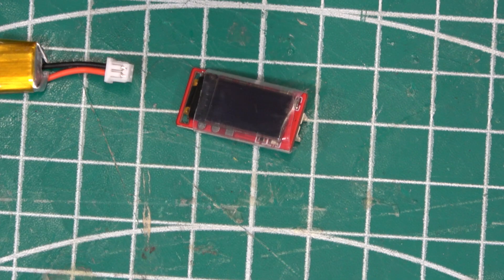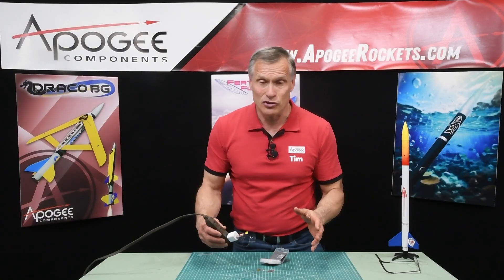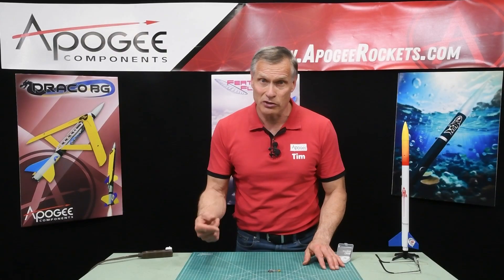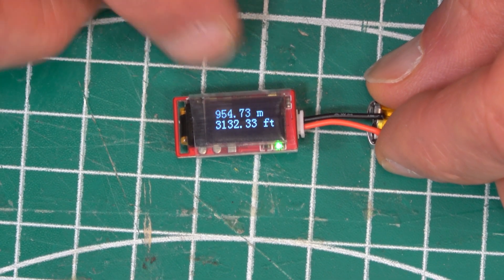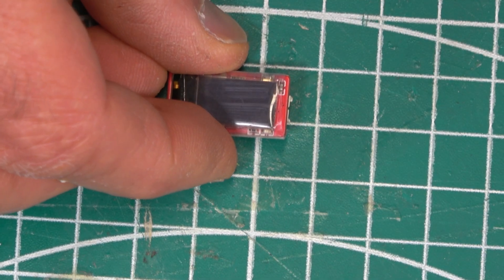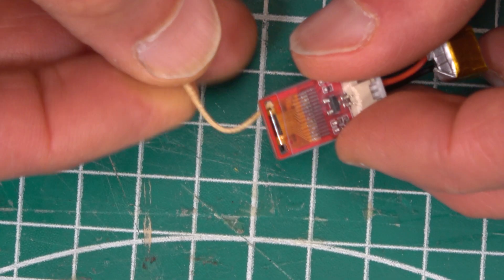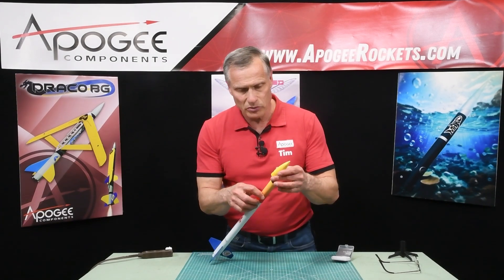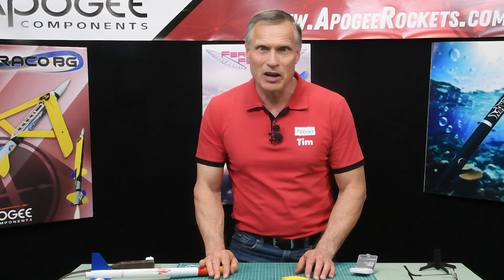Introducing the Apogee Missile Meter Altimeter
🚀 Discover the Missile Meter: Your Pocket-Sized Rocket Altitude Tracker!
Measure your model rocket's peak altitude with this ultra-compact, lightweight device from Apogee Components. Perfect for hobbyists, educators, and competitors!

✨ Key Features Shown in Video:

Featherlight Design: At just 2 grams, it won’t affect your rocket’s performance.
Instant Readings: Displays peak altitude in feet AND meters on a clear screen.
Rechargeable & Long-Lasting: Includes 2 batteries + USB charger (10-30 min charge, ~1.5 hrs runtime).
Easy Operation:
Plug battery → flashes last altitude 10x → auto-resets to zero (ready to fly!).
Unplug anytime to preserve data.
Pressure-Sensor Tech: Accurately calculates height via air pressure changes (demo’d in video!).
Secure Mounting: Built-in loop for attaching Kevlar/string to payload bays.
⚠️ Important Notes:

Requires a small pressure-equalization hole in your payload bay.
Warranty: Covers initial functionality only (void after flight or attachment to kites/birds).
🔧 Ideal For:

TARC teams validating flight data
Hobbyists optimizing rocket designs
Educators teaching physics/STEM concepts
Anyone tired of guessing launch heights!
📍 Also in stock at our Colorado Springs store!